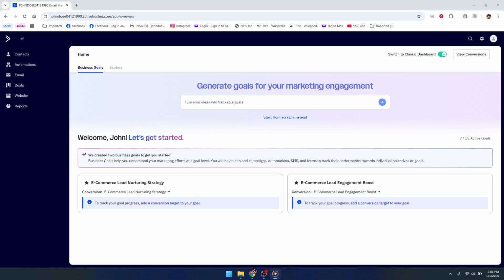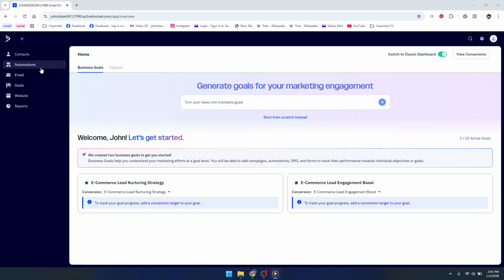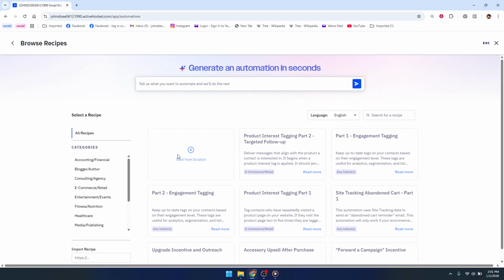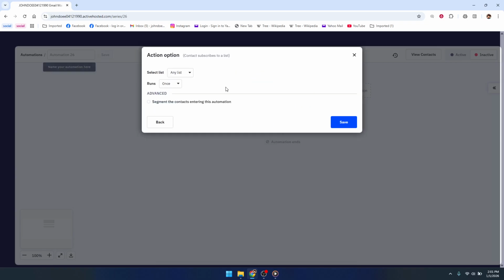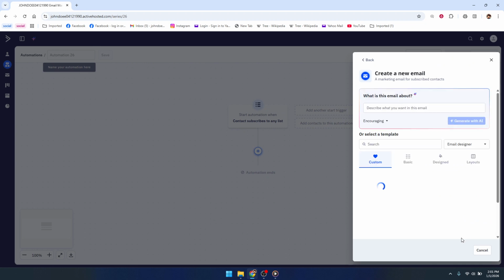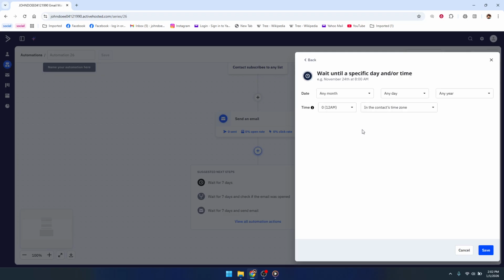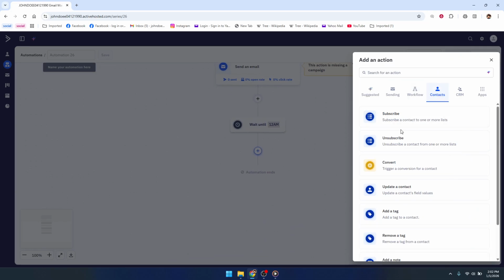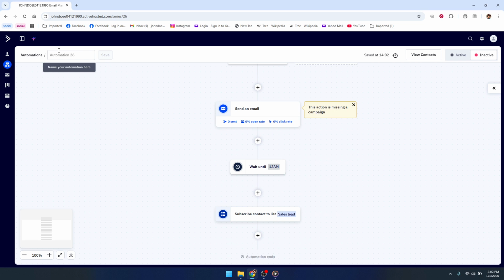How To Setup ActiveCampaign Automation [2026 Guide]